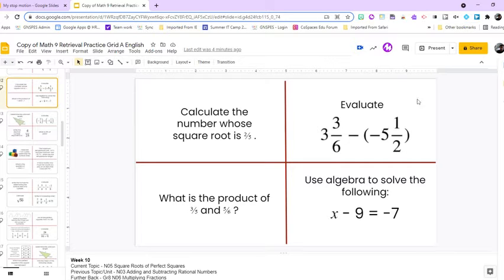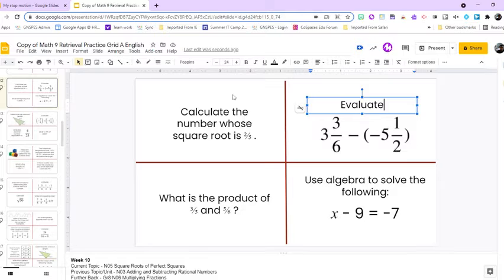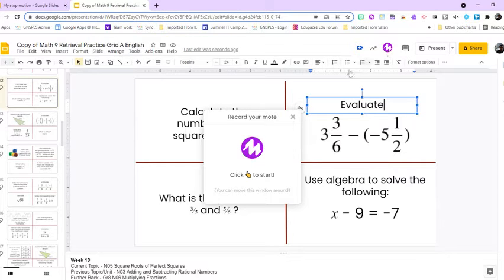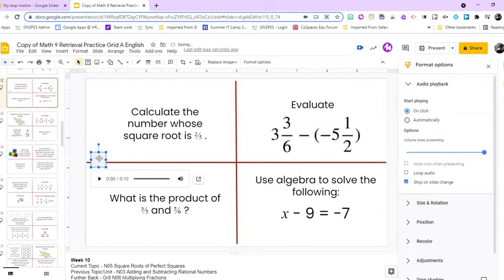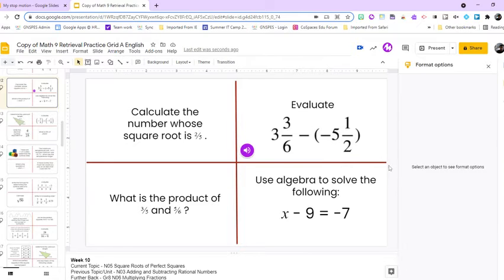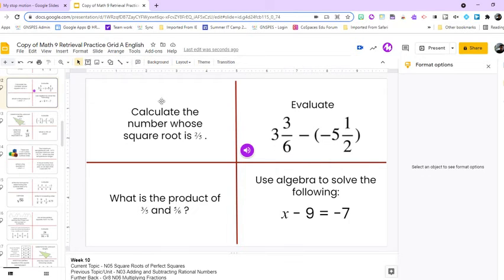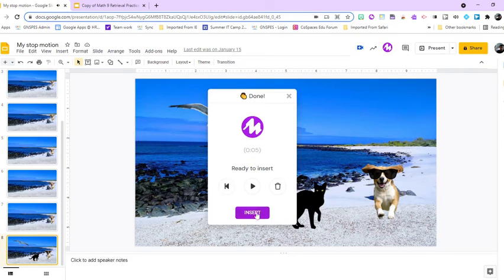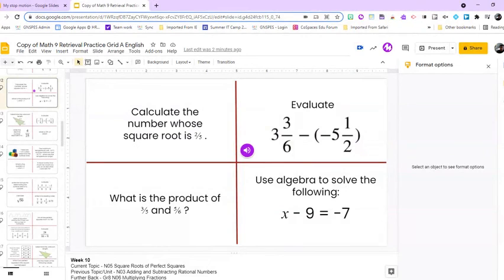Mote and Google Slides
Use Mote in Google Slides for feedback, comments, Stop Motion animation, add verbal instructions and more!